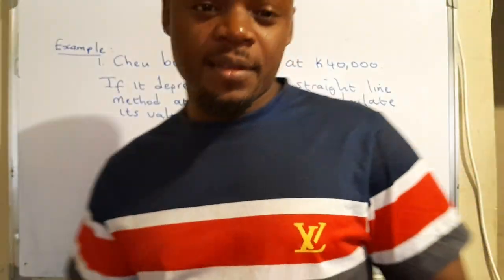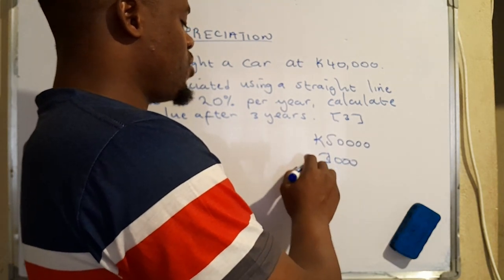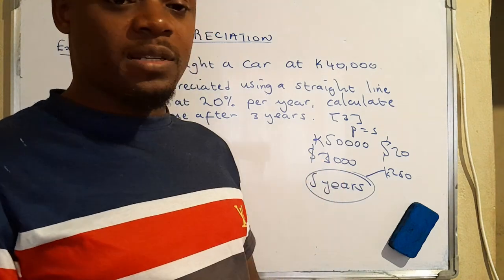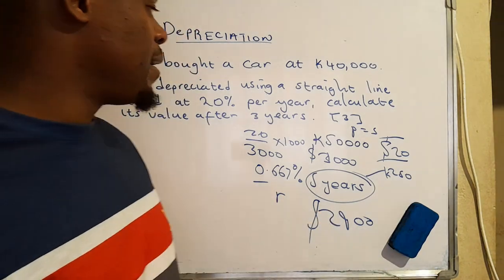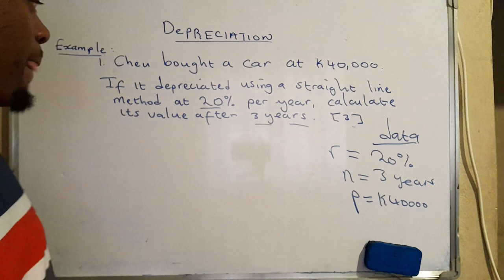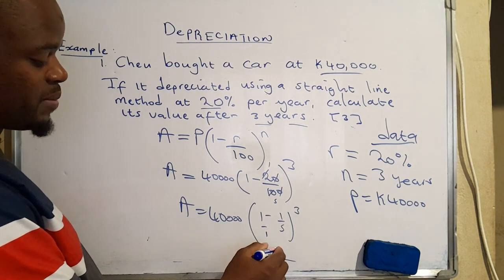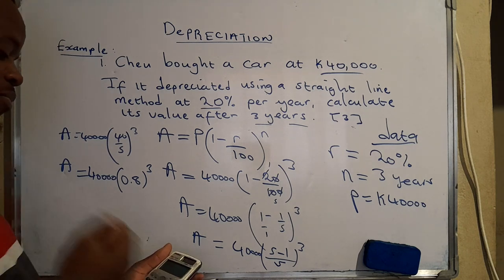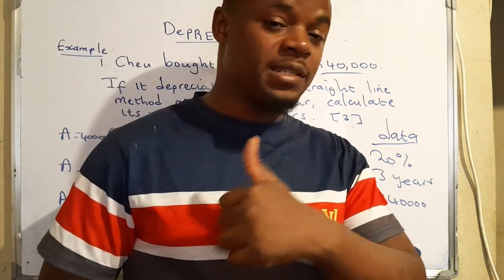Understanding Depreciation in Social and Commercial Arithmetic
In this video, I will demonstrate how to tackle questions on social and commercial arithmetic. We'll explore the meaning of depreciation and work through an example to determine the value of an item after it has depreciated over a specified period. Perfect for students and professionals seeking to master these concepts.